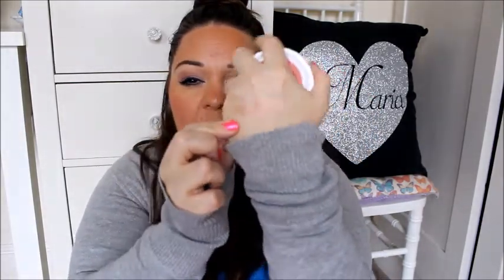August favourites 2015 / Mariasparkle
Hey Everyone!!

So its been a while since my last favourites. hope you enjoy this :) Let me know what you have been loving!!

Mwah
Maria xoxoxox

Mariasparkle80

Last five videos.